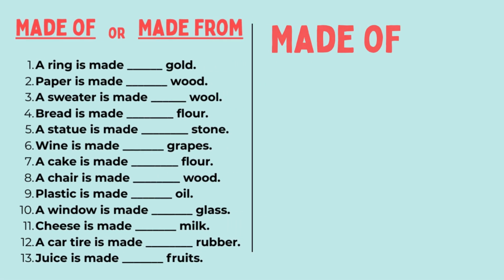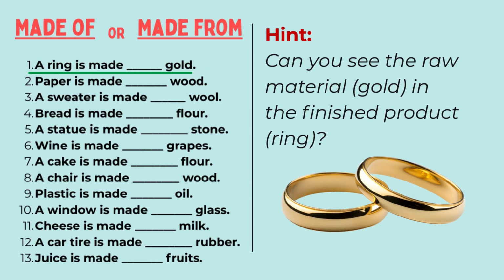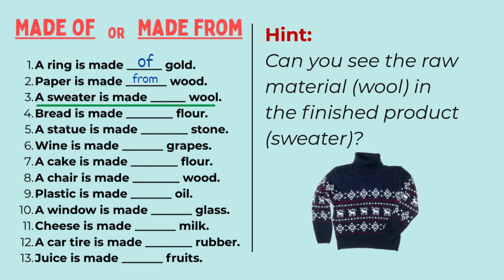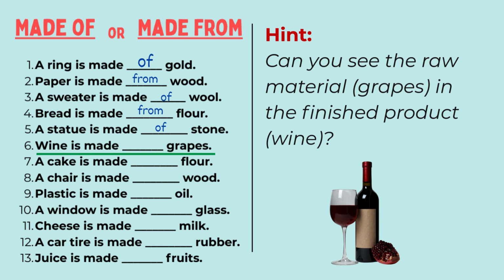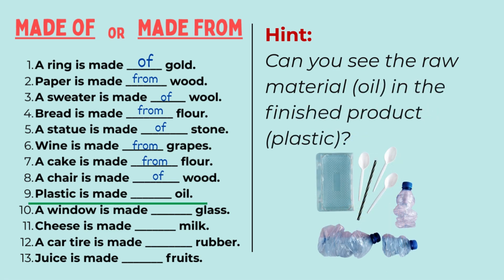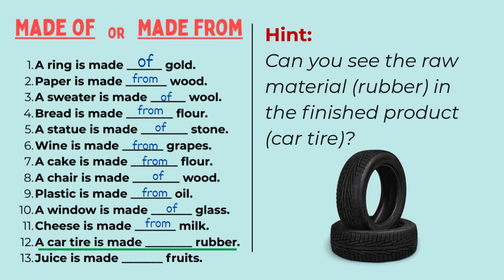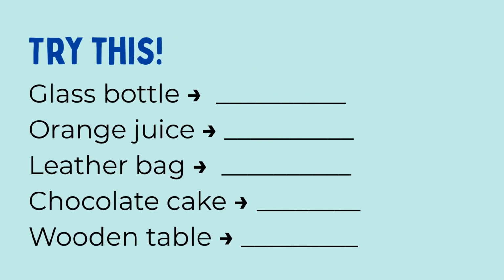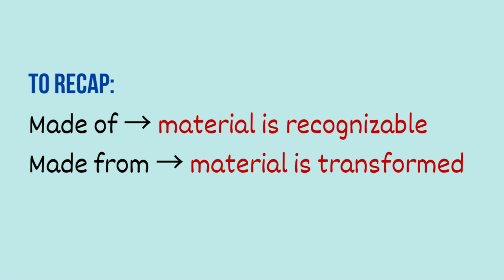English Grammar Trick You Need To Know!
Speak English Fast
Ready to level up your English skills? 🚀 This is your one-stop shop for everything fun in English learning! We've got bite-sized lessons in our fun English videos and shorts, quick challenges with quizzes and polls to test your knowledge, and a new way to learn with our engaging podcast. 🎧

Whether you're looking to improve your vocabulary, perfect your pronunciation, or just want to have a good time while you learn, you're in the right place! 💯

Handle: @SpeakEnglishFastZS
Ready to level up your English skills? 🚀 This English lesson clarifies the difference between 'made of' and 'made from' in basic english grammar. Enhance your easy english with this quick english tutorial, perfect for anyone who wants to learn english and improve their english grammar. 💯